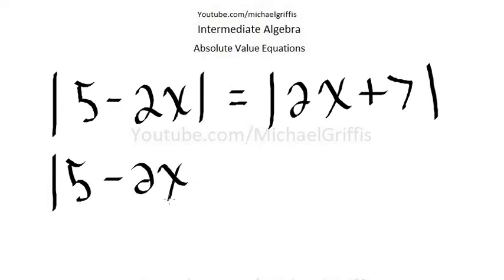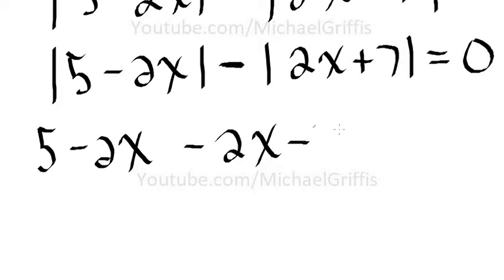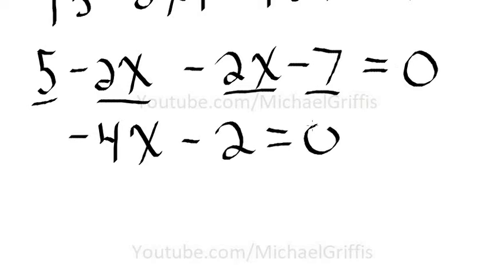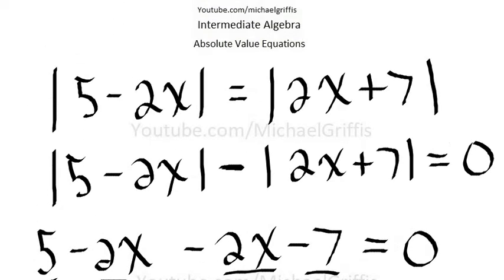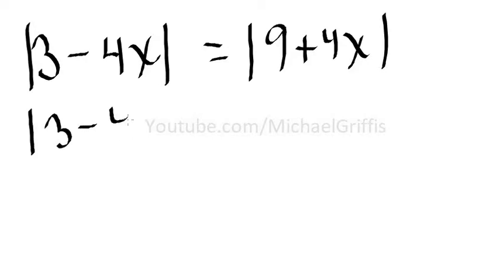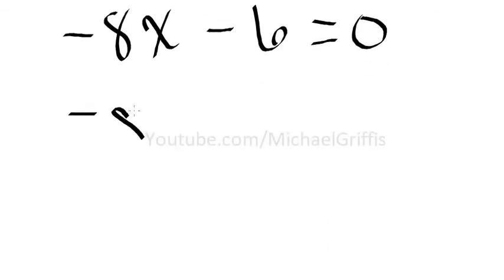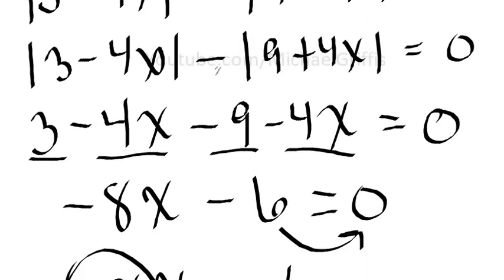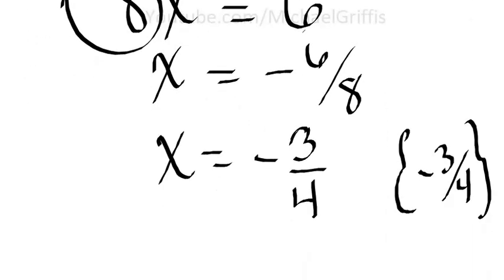Intermediate Algebra Absolute Value Equations